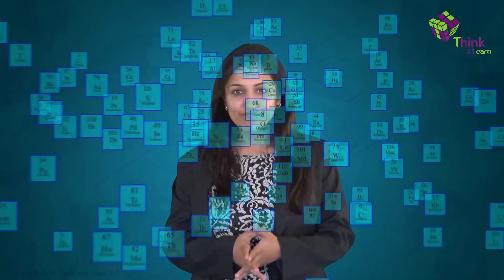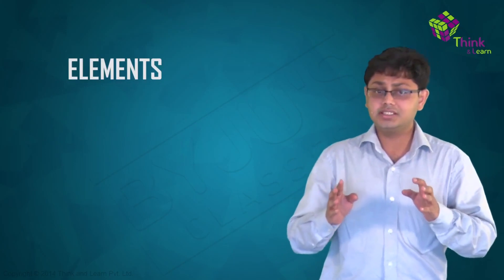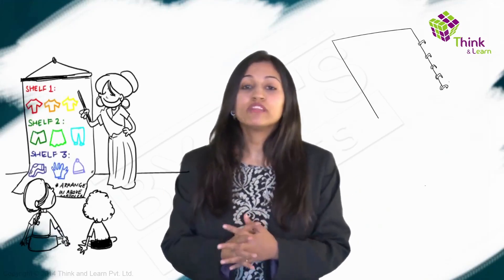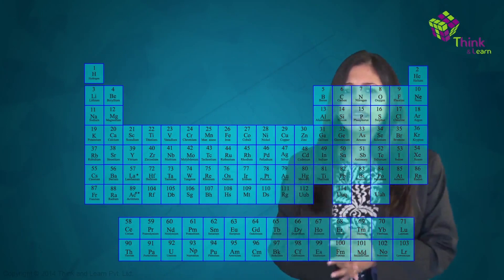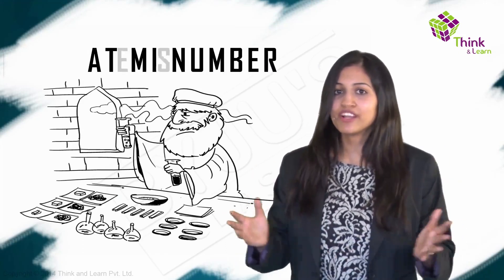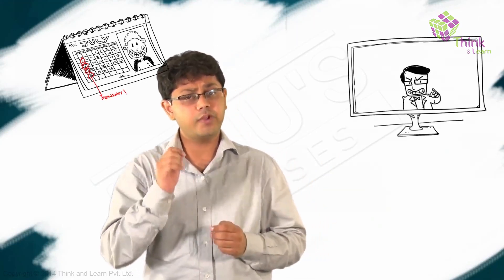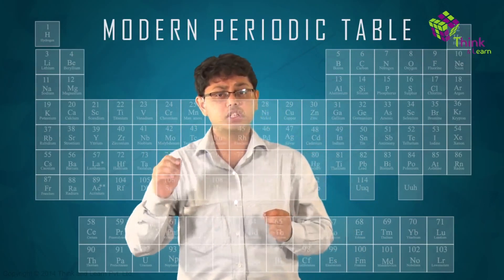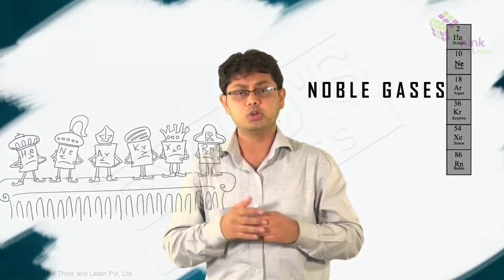Periodic Table - Introduction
What is the periodic table? Why do we arrange elements? And why do we call this arrangement periodic? The reason behind the periodic arrangement of elements is quite fascinating; watch the video to know more!

We at Byju's Classes strongly believe that a spirit of learning and understanding can only be inculcated when the student is curious, and that curiosity can be brought about by creative and effective teaching. It is this approach that makes our lectures so successful and gives our students an edge over their counterparts.